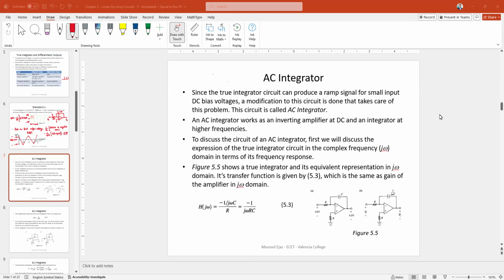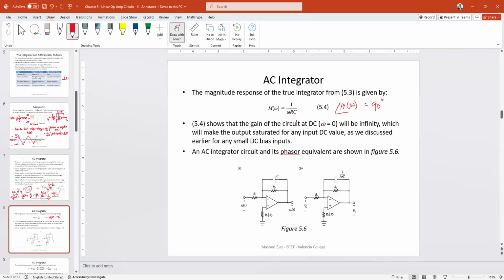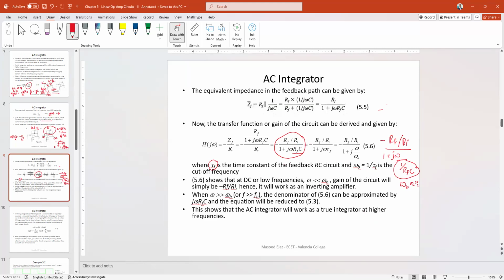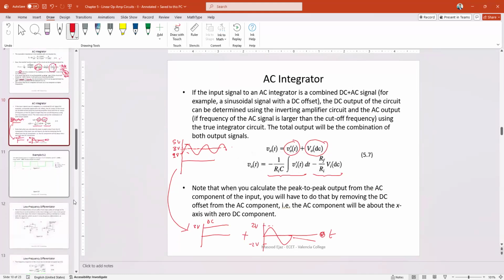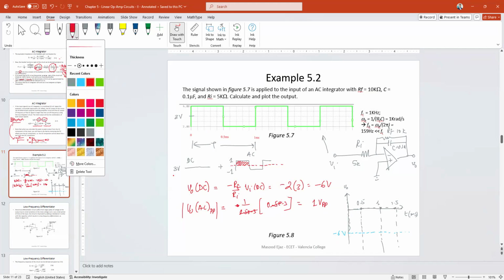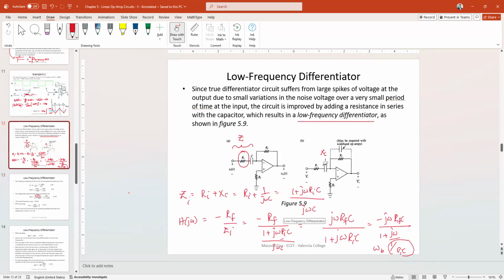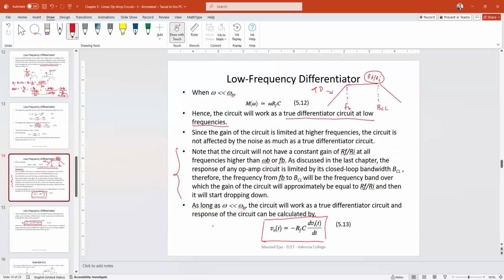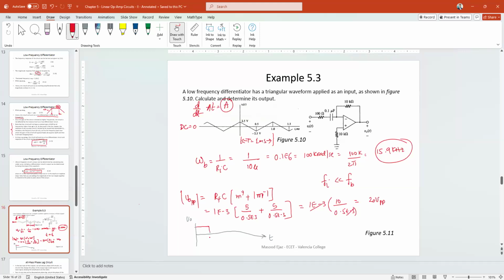EET4158C - Linear Integrated Circuits - Chapter 5 - Linear Op-Amp Circuits - Part II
In this video lecture, low-frequency differentiator and AC integrator circuits are discussed. The input–output relationships of both circuits are derived to demonstrate how these circuits work around the limitations of true differentiator and true integrator circuits to yield practical results.
A few examples are provided to reinforce the concepts of these two circuits.

EET4158C – Linear Integrated Circuits is offered by the Electrical and Computer Engineering Technology (ECET) Department at Valencia College, Orlando, FL.